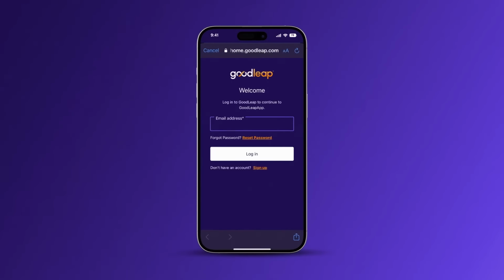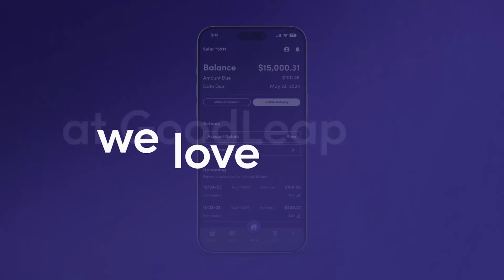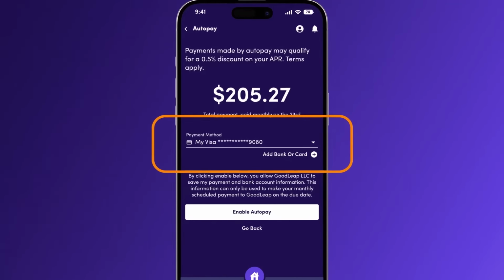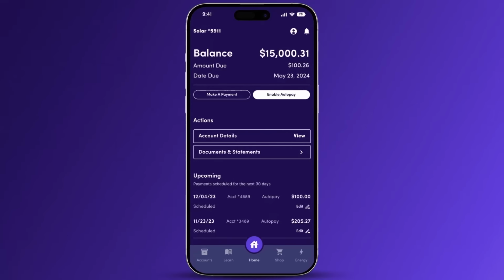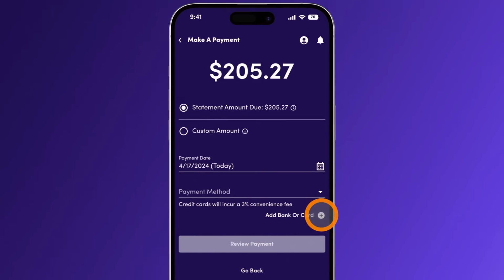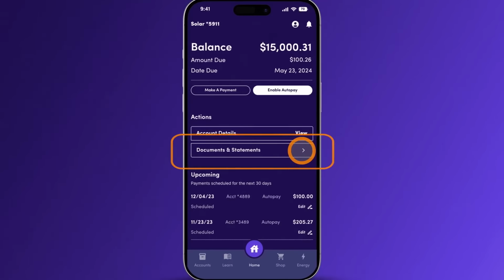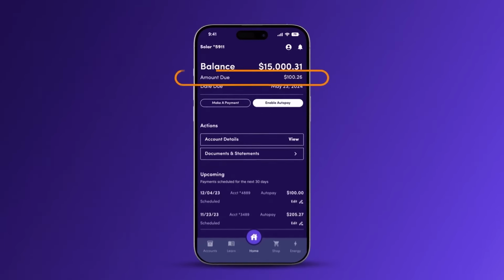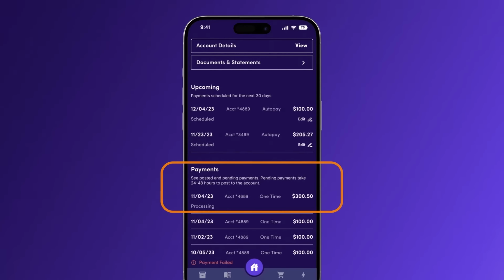How to Manage Your Account in the GoodLeap Home App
Manage your loan with ease using the GoodLeap Home App. This step-by-step tutorial walks you through how to set up autopay, make one-time payments, and access important documents—all from your phone.

What you’ll learn in this video:

-Navigate the GoodLeap Home App
-Set up autopay and save
-Account details and summaries
-Make a one-time payment
-View and download your documents and statements

Everything you need to take control of your smart home experience—right at your fingertips.